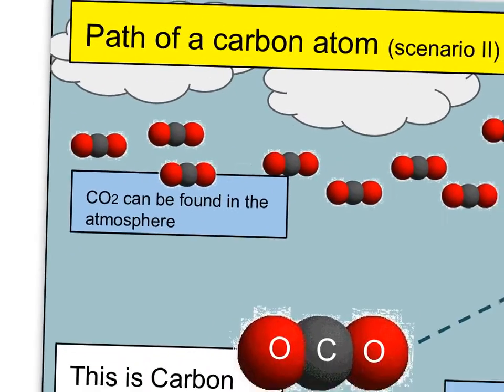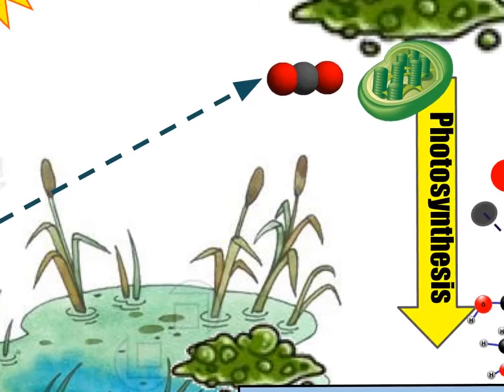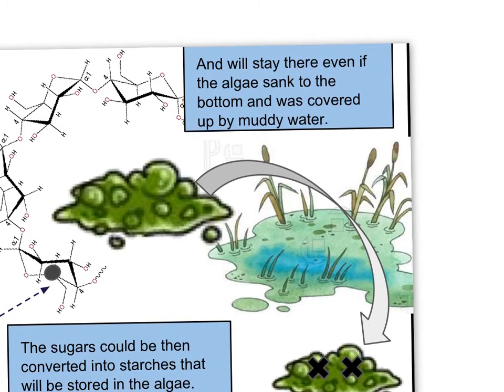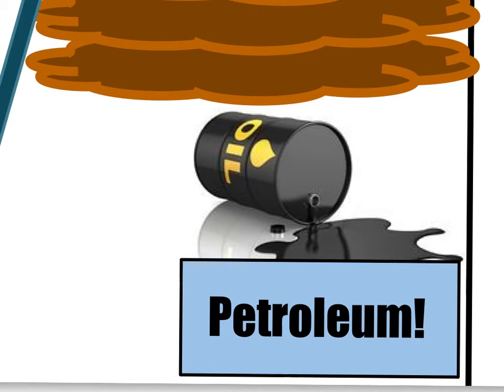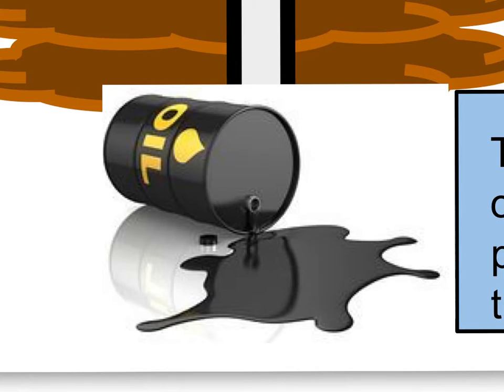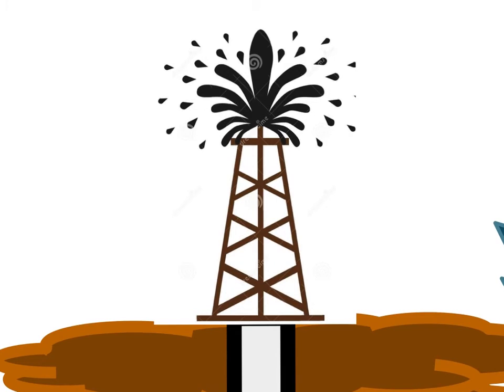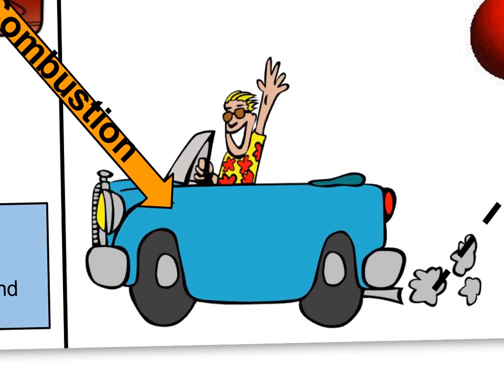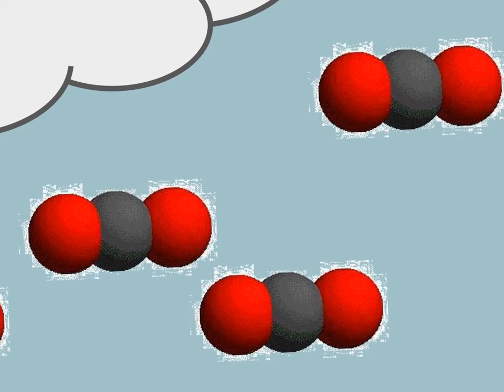path of carbon part 2